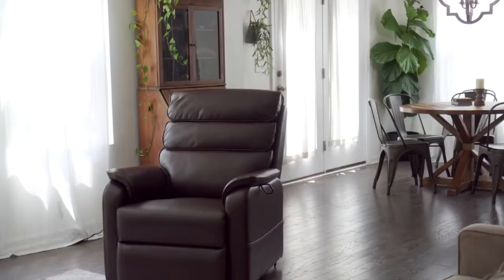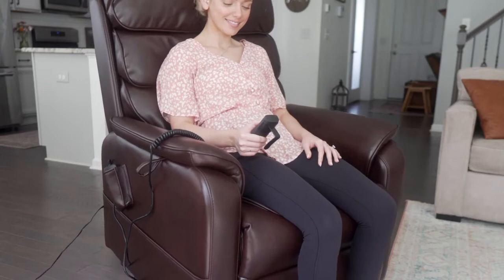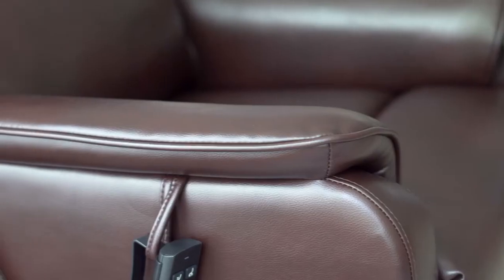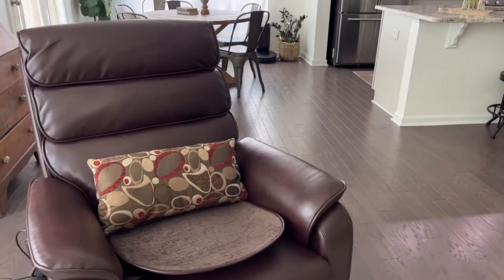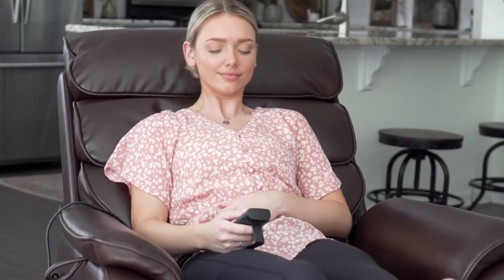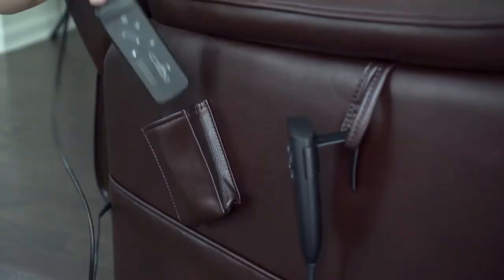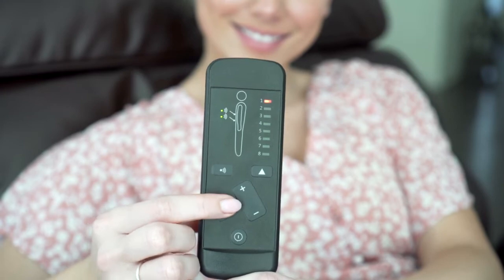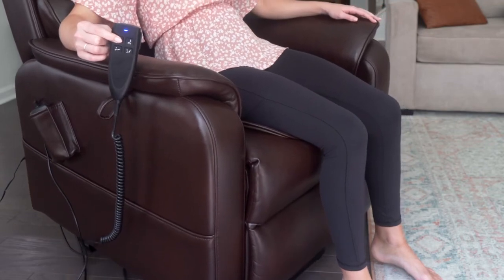Irene House 9188 Power Lift Recliner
The Irene House 9188 Power Lift Recliner with massage and heat has been rated number one by our customers. This chair is a simple, classic style that is well designed down to all the details. Designed perfect for 5'1"-5'9" users, it features a deep, wide seat and comes standard with a heavy-duty tubular steel base. The Dual Okins motor allows you to operate the backrest and footrest independently. The chair lifts you into a standing position and also reclines. It has infinite positions and can lay flat, which is perfect for sleeping. Use the controller to activate optional heat and back/lumbar massage with 8 modes.